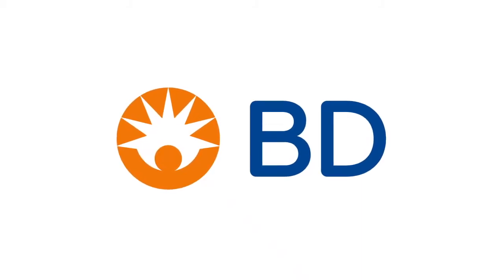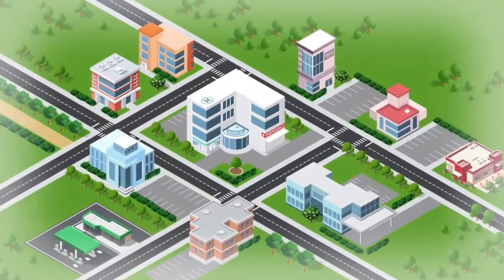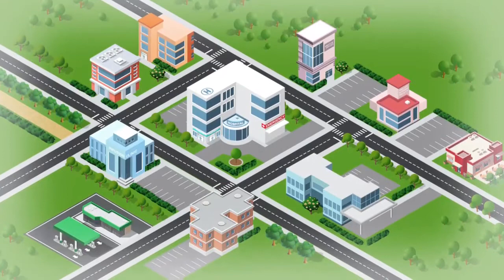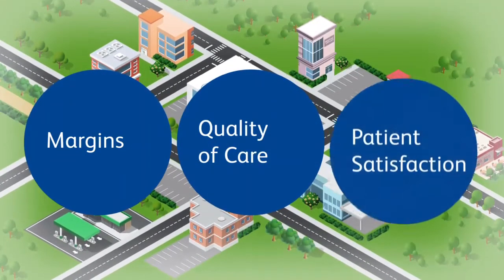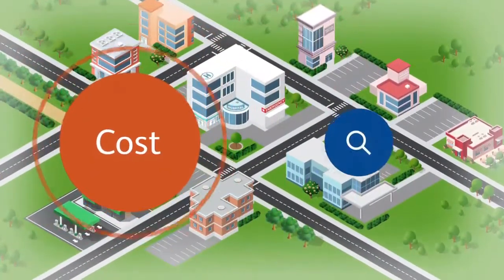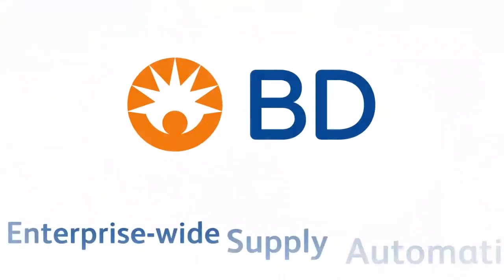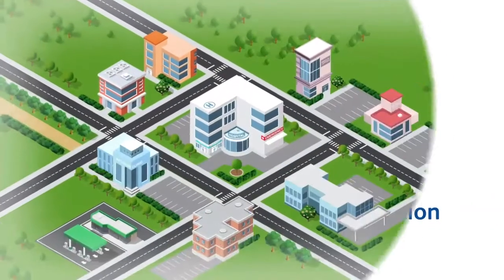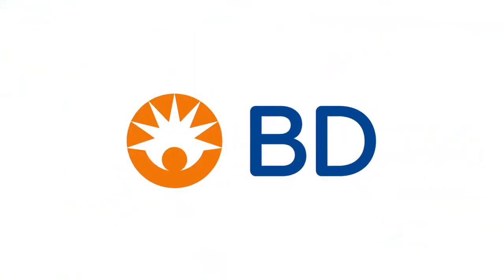BD Pyxis Integrated Supply Management Experience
What if you could gain visibility to your supply chain enterprise-wide to bridge financial and clinical gaps in supply management? Watch our video to discover more about the virtual BD Pyxis Integrated Supply Management Experience.